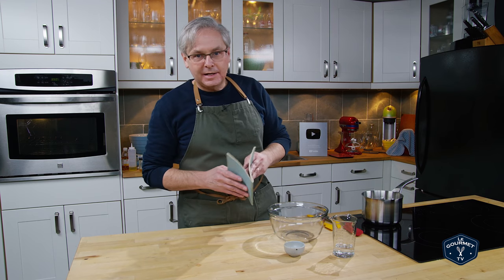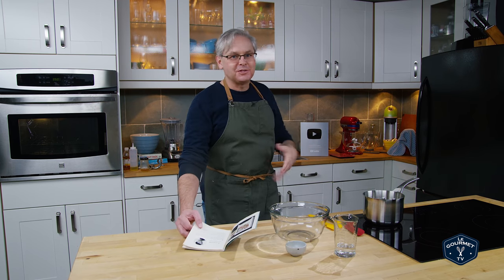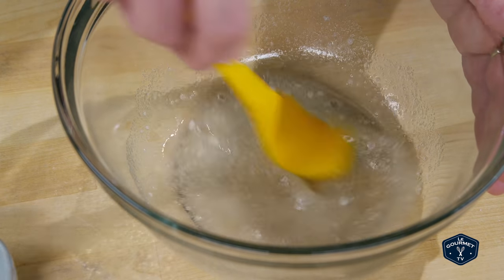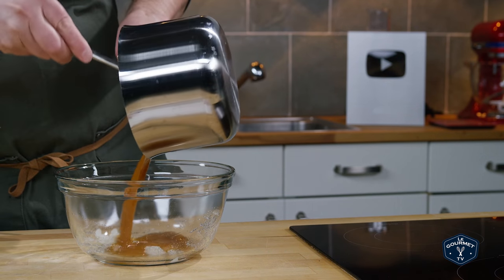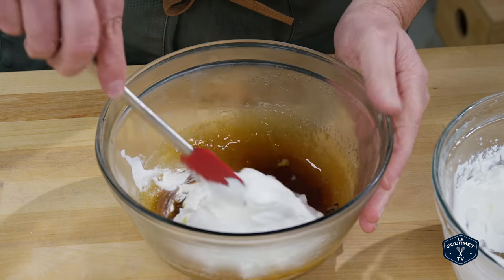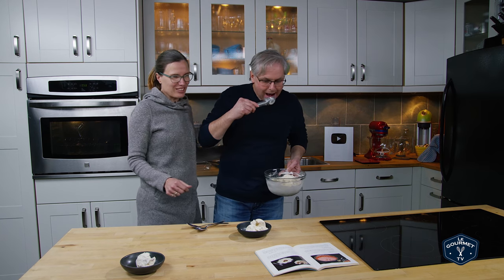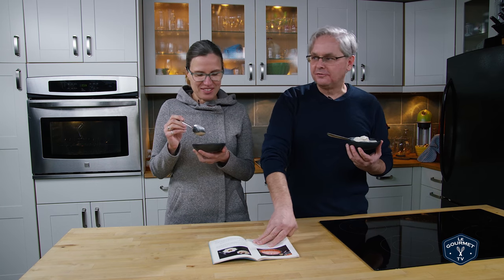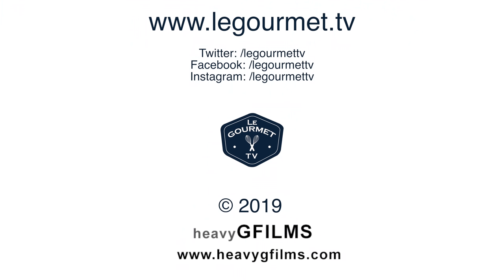🏆 1934 MAPLE MOUSSE - Hostess Blue Book Recipe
1934 Maple Mouse - Hostess Blue Book Recipe. Welcome Friends! Welcome back to Sunday morning and the old cook book show. Today we're going to a recipe out of the Hostess Blue Book: Maple Mousse Recipe.
Ingredients:
7 mL (1/2 Tbsp) gelatine
30 mL (2 Tbsp) hot water
125 mL (1/2 cup) maple syrup
250 mL (1 cup) 35% whipping cream
60 mL (1/4 cup) chopped walnuts

Method:
'Bloom' gelatine in the the hot water.
Heat the maple syrup to just below boiling.
Combine the gelatine and maple syrup; mixing well.
Allow maple mixture to cool and partially set.
Whip cream, and fold along with the nuts into the maple mixture.
Cover and freeze for 90 minutes.